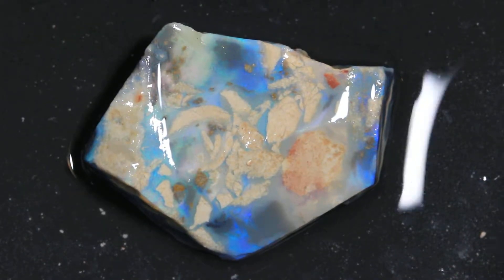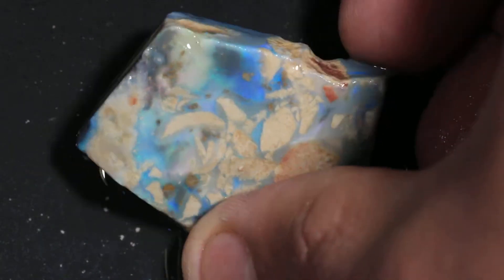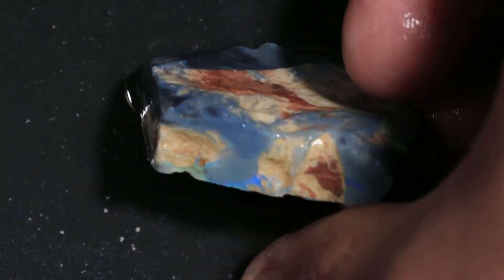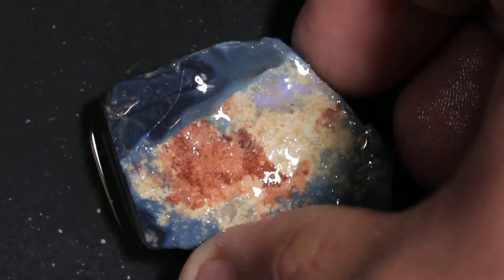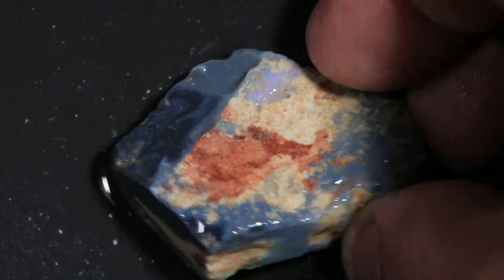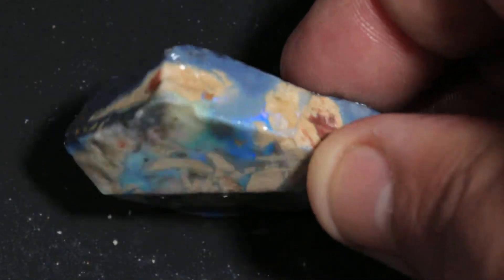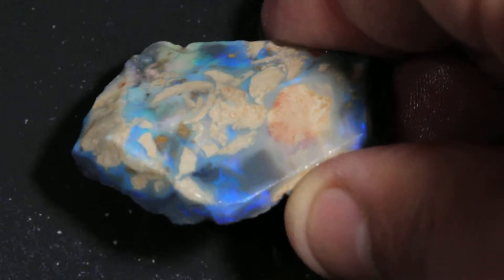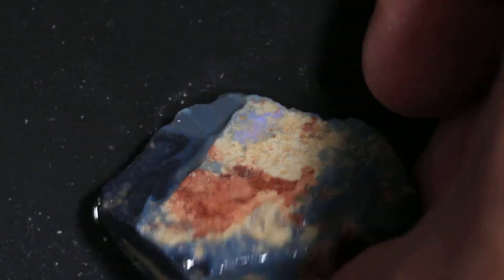22553 #5 Lightning Ridge Rough Opal for Sale